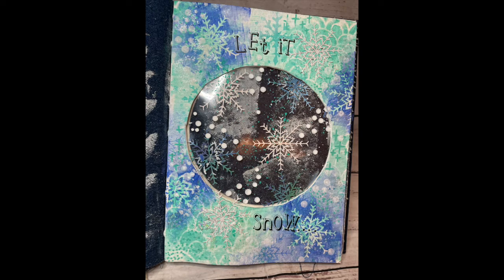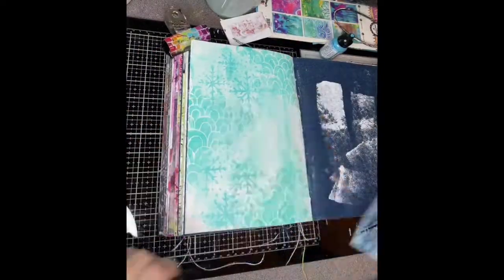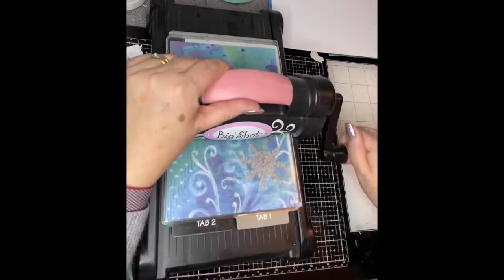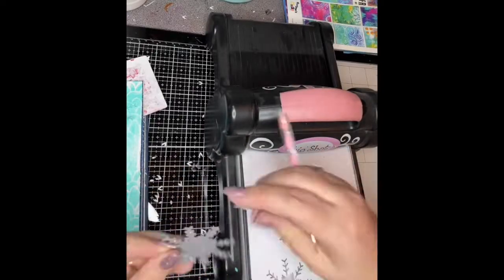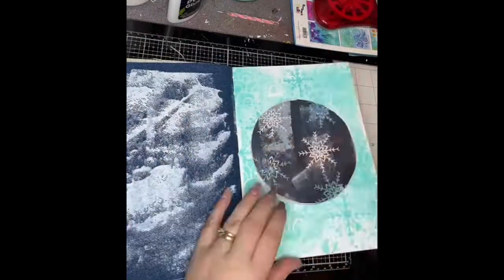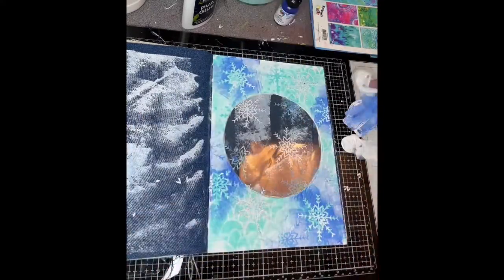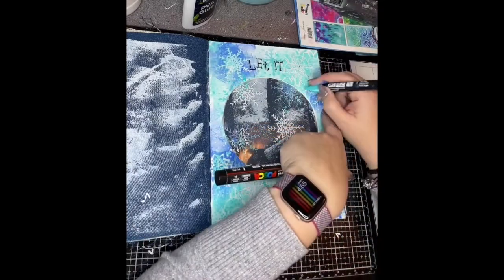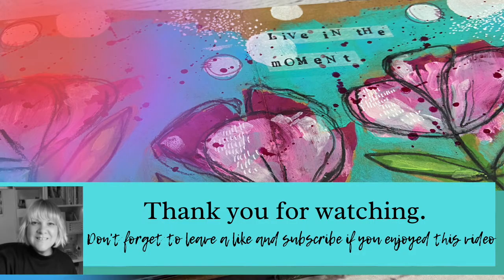Art by Marlene Advent Calendar Day 5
for more videos that are not available anywhere else, tutorials, mini classes and digital downloads. You can also buy Scrap FX products from my website- We ship worldwide too.
Check out my Instagram too for daily updates on my art journaling journey. art_journallove